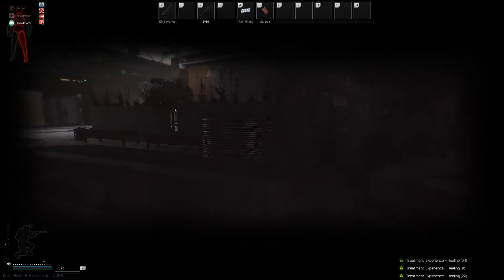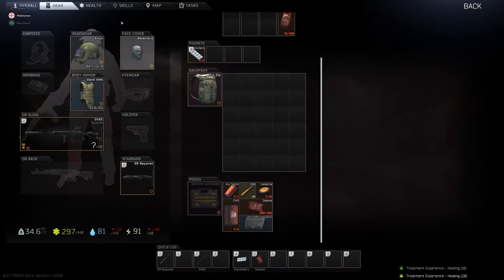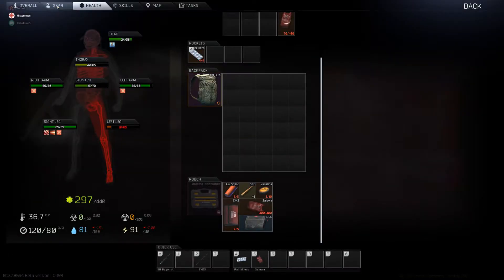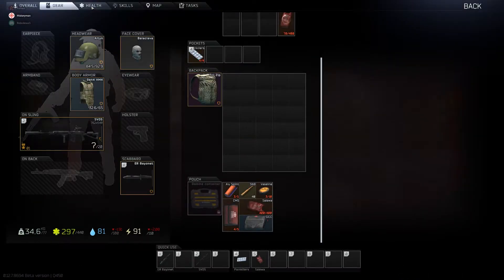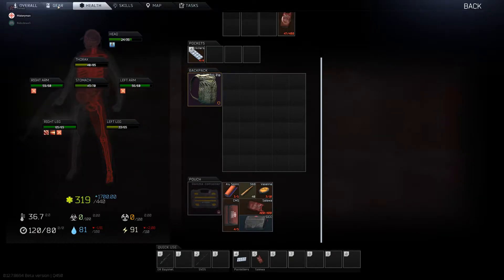Interchange Squad Wipe